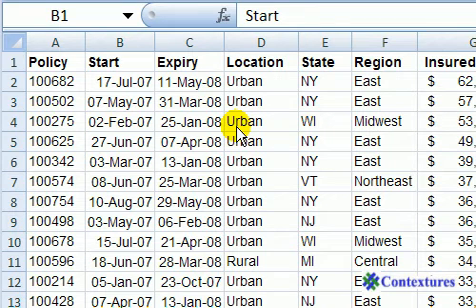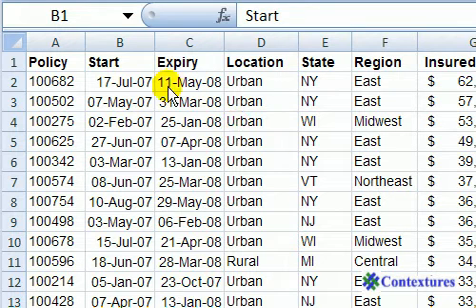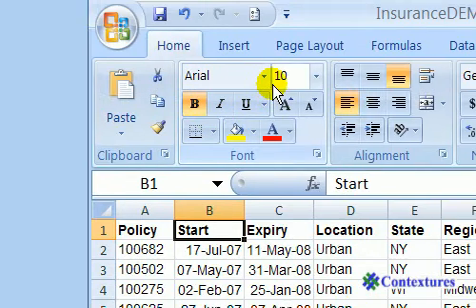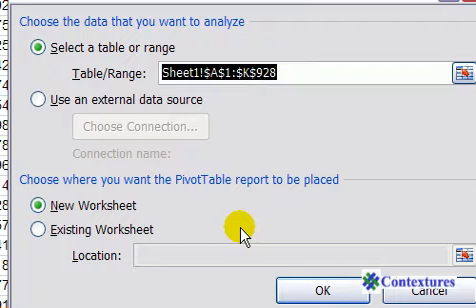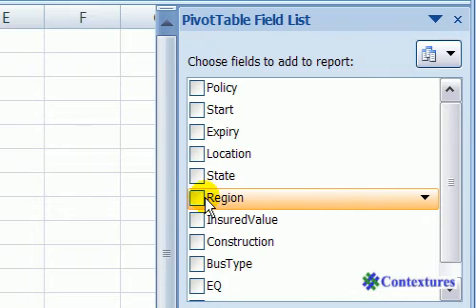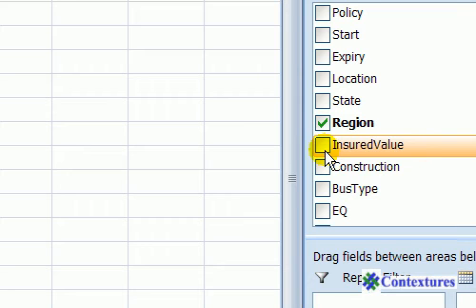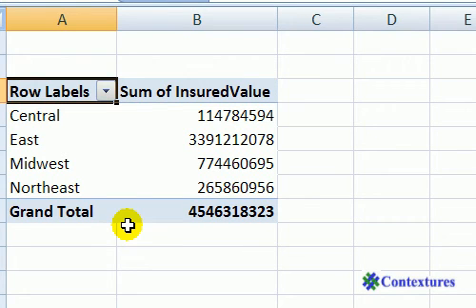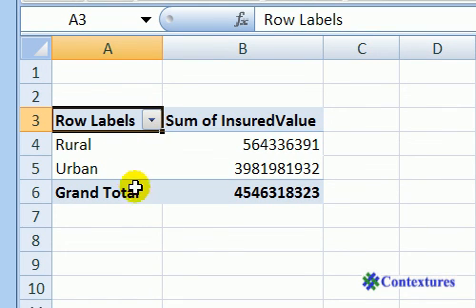Create a Simple Pivot Table in Excel - Quick Steps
Quickly summarize a large table of data in an Excel pivot table.